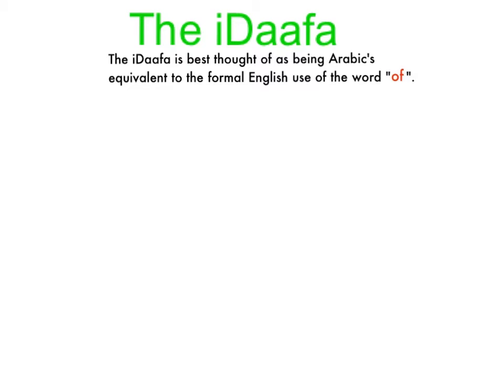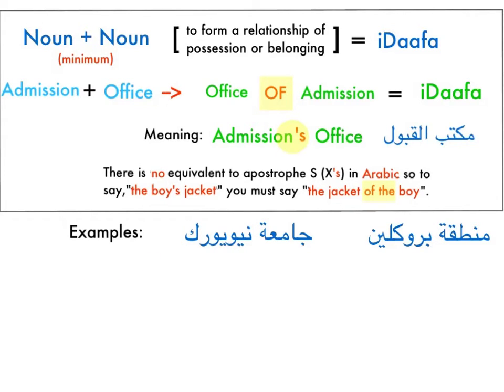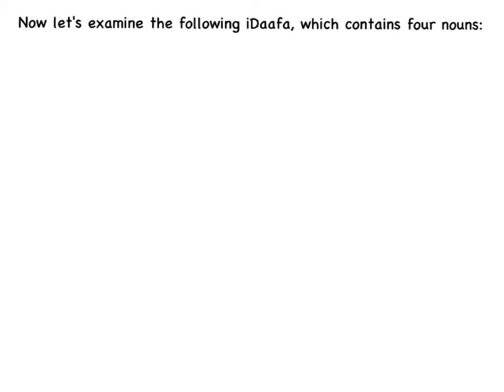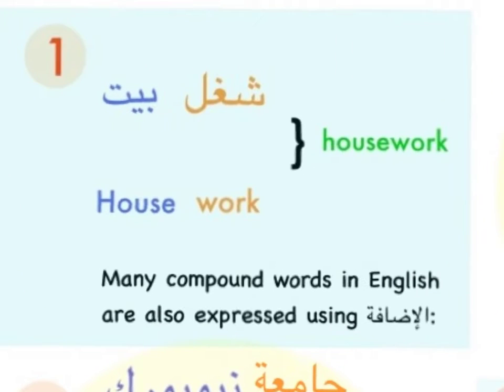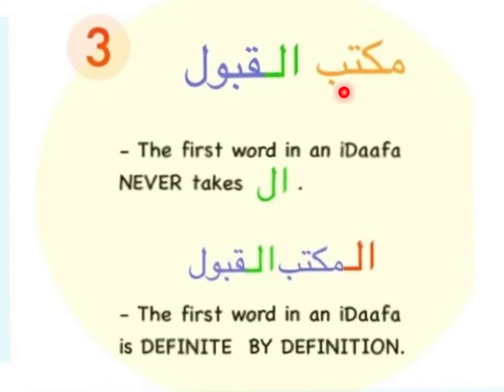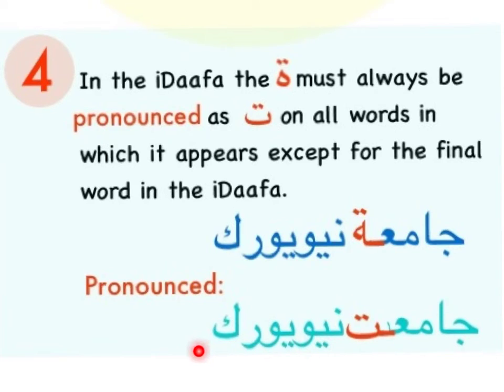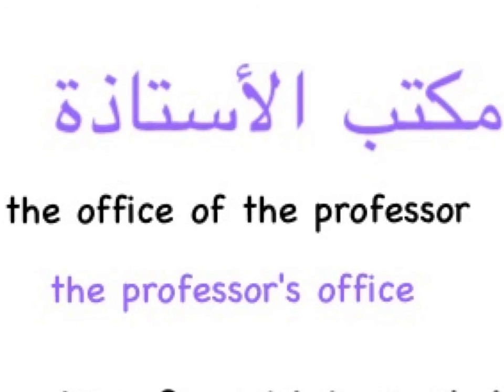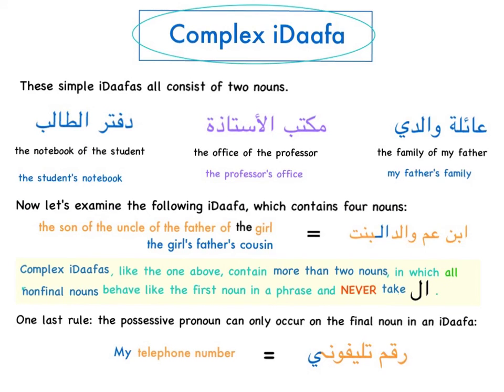Al Kitaab Lesson 3 Part 2 ( الإضافة) Overview of iDaafa & Forming Simple and Complex iDaafa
"0:00 Introduction"
"0:17 The iDaafa & الإضافة "
"2:41 Complex iDaafa & الإضافة المعقدة "
"5:09 What makes iDaafa iDaafa? & ماذ يجعل الإضافه إضافه؟ "
"12:18 Outro"

This video teaches the rules of the iDaafa